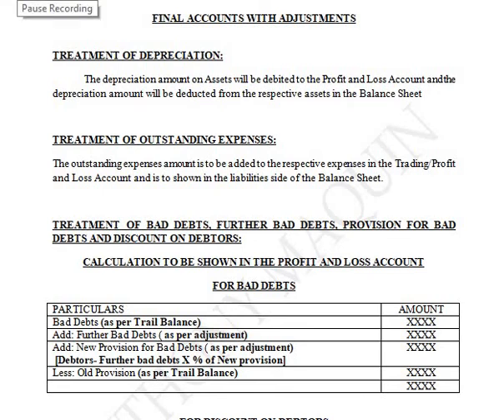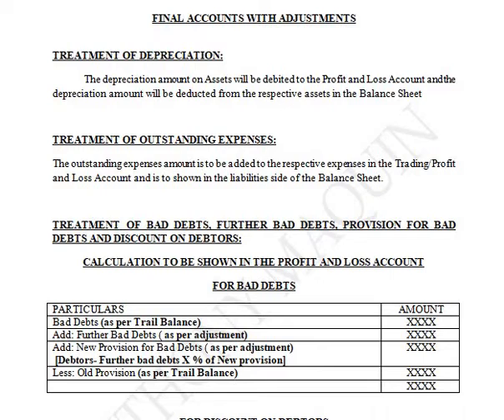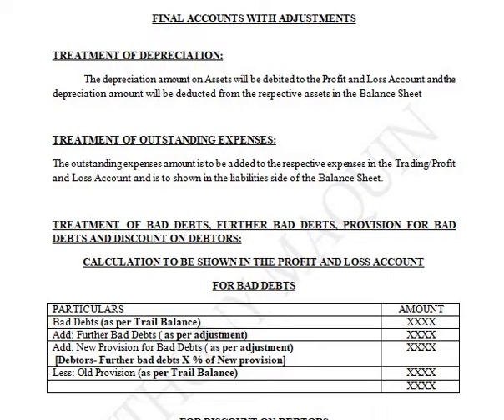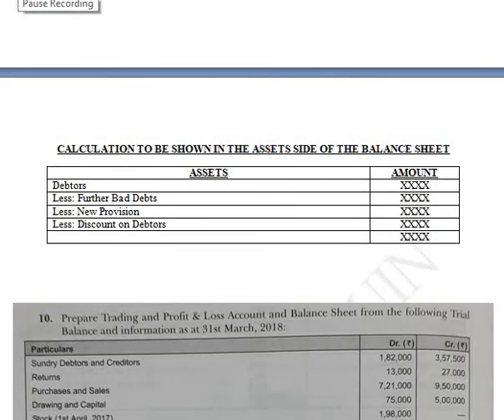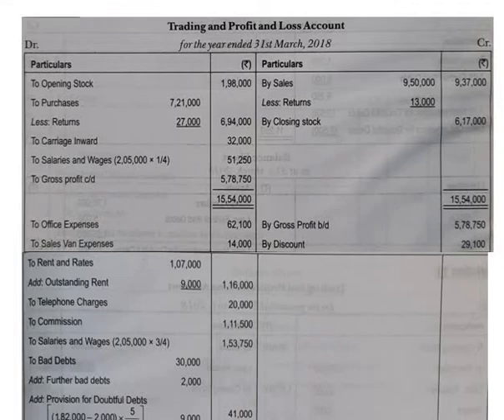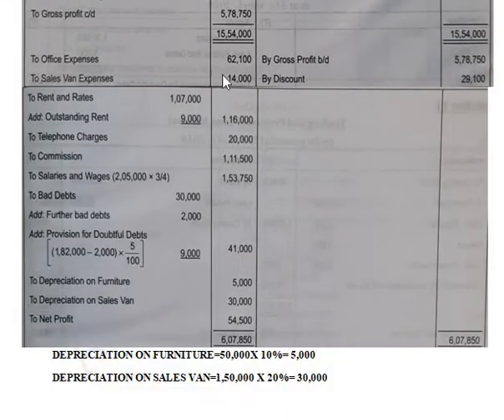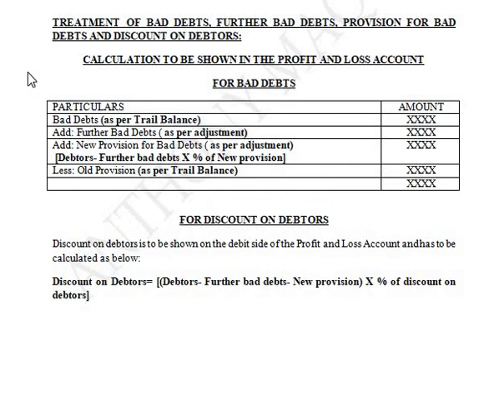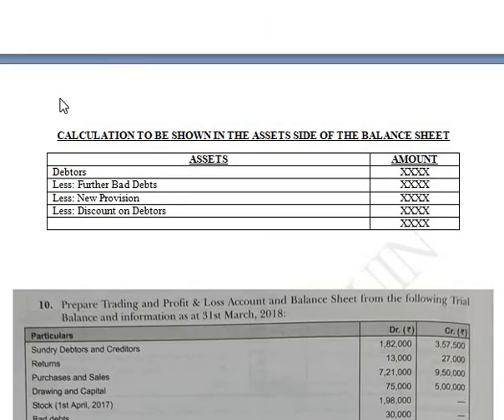Final Account With Adjustment VIDEO 1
Basic Adjustment